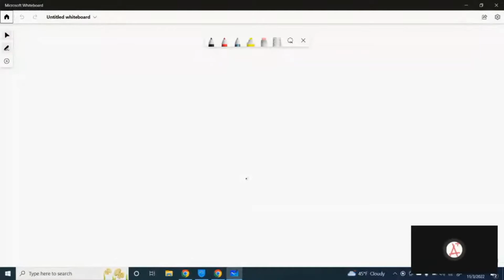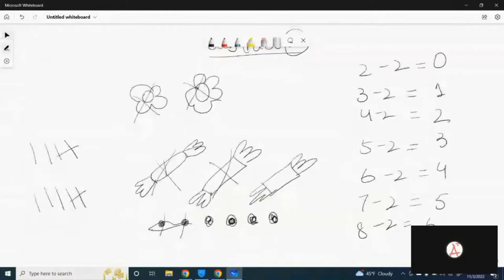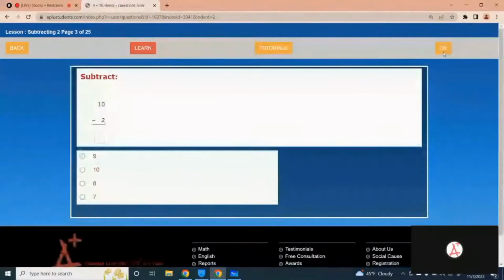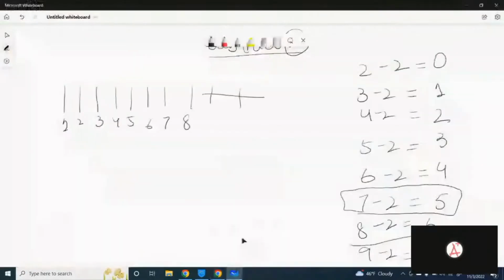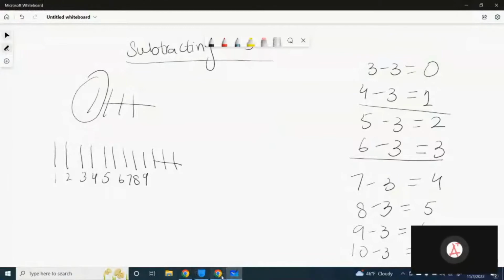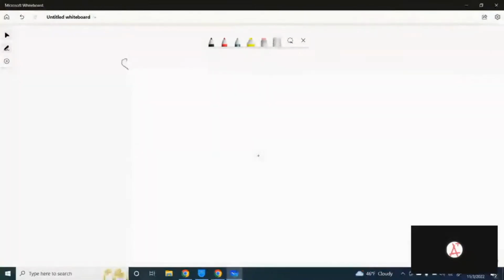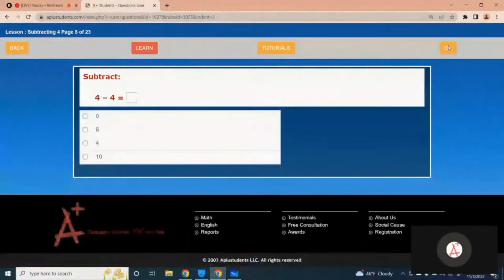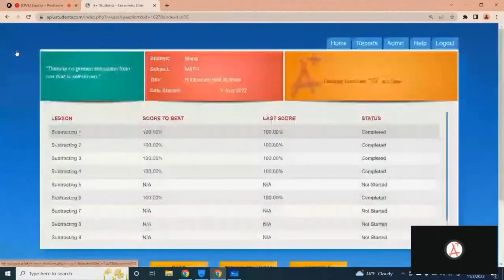Grade 1 Subtract 2, Subtract 3, Subtract 4